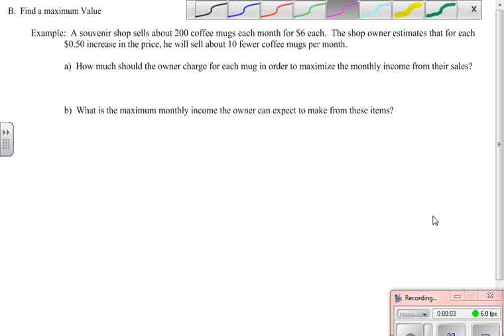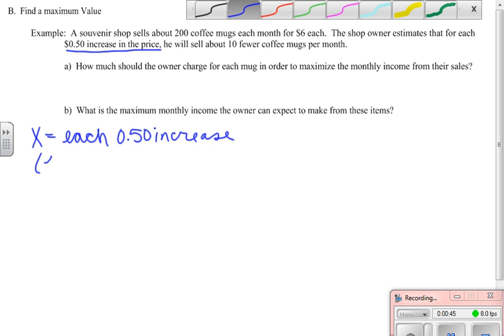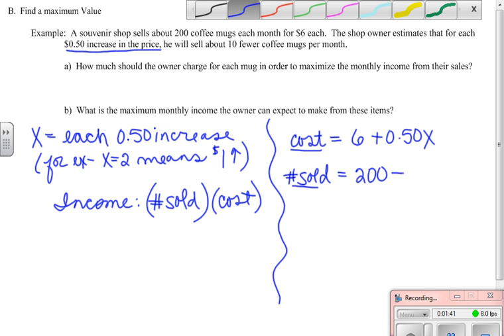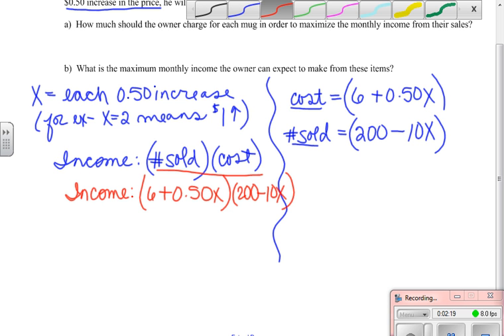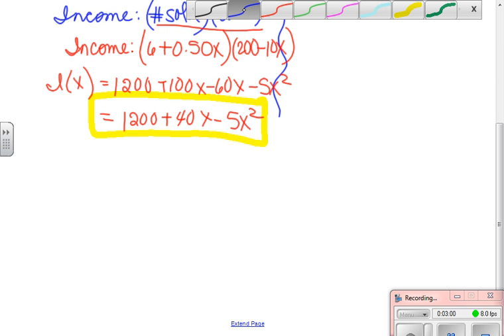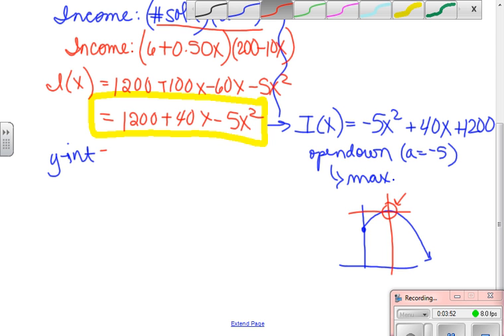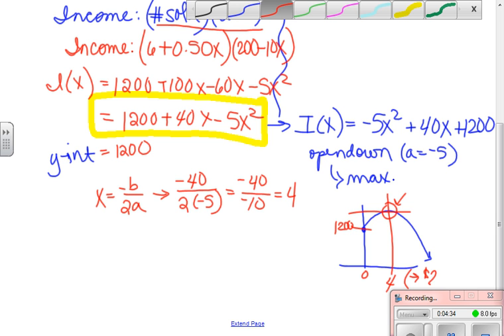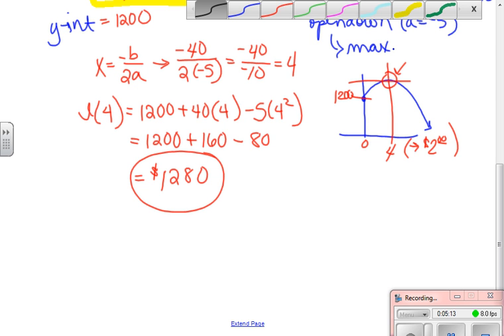A2 6 1 part 2